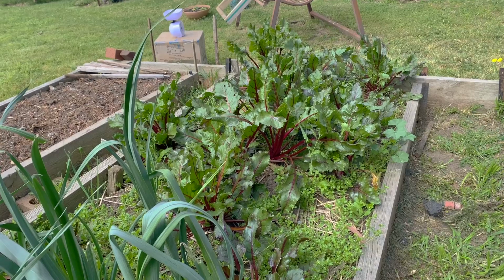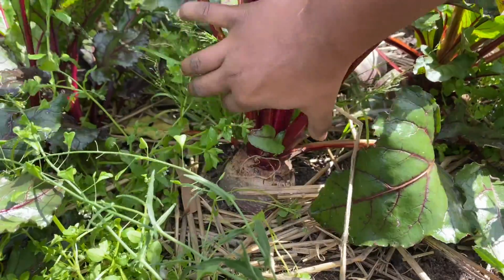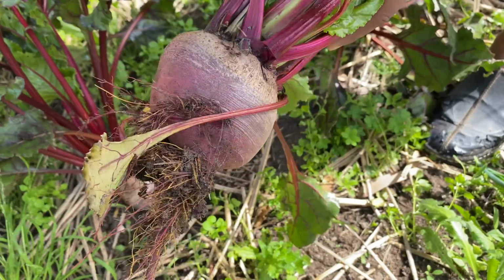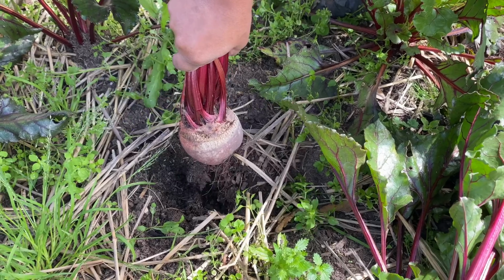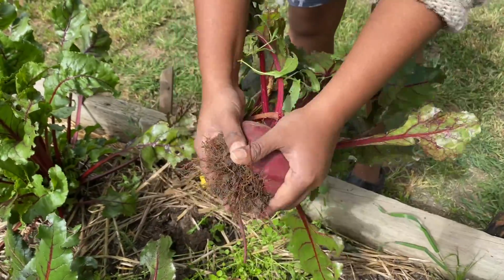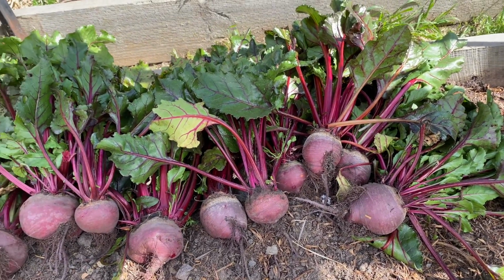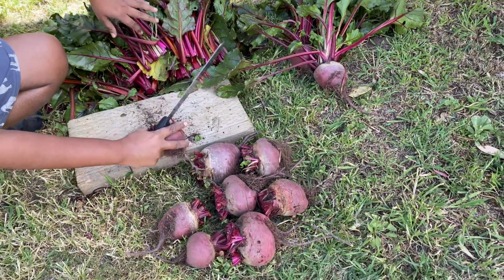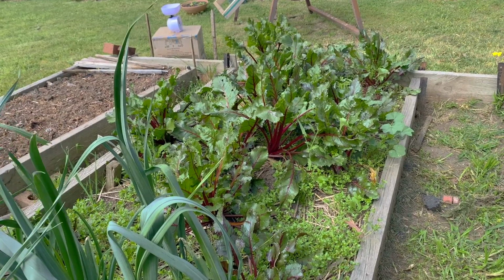Harvesting Beetroot & How to Get A Bigger Crop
In this video, you can learn how to get a bigger crop of beetroots. Beetroot is an easy to grow vegetable in your backyard. Learn how to care for your plants to get a big harvest from this video.

- How To Prepare Soil For Planting Your Vegies
- How To Grow Leeks All Year Round
- Harvesting Snow Peas & A Delicious Recipe
- How To Grow Curry Leaf Seedlings In Winter
- How To Make Your Own Compost At Home